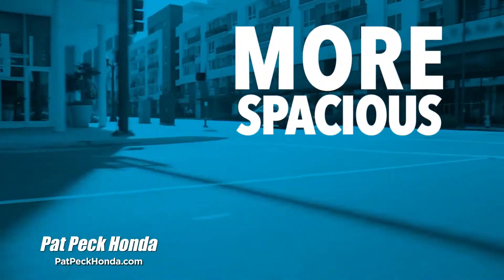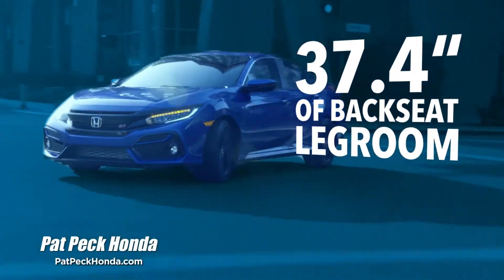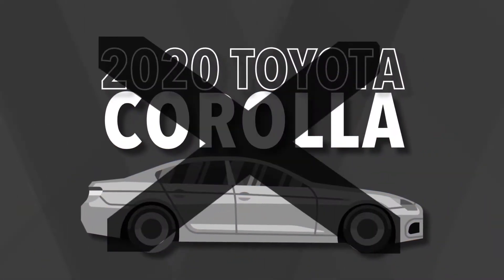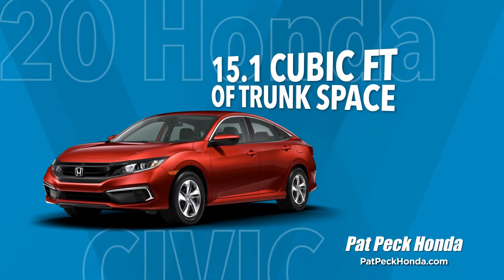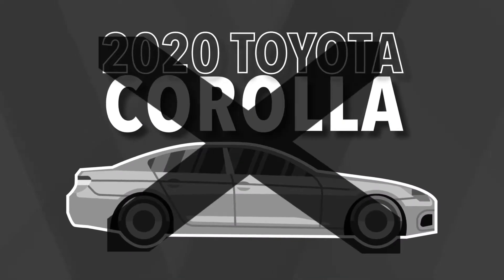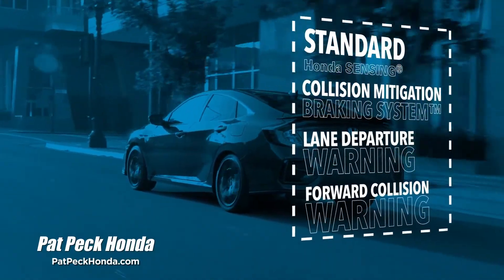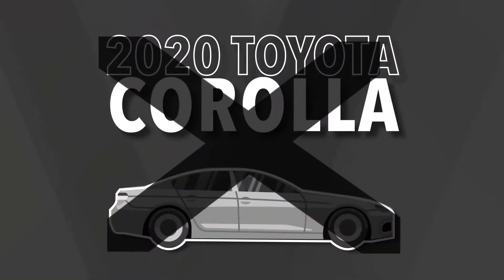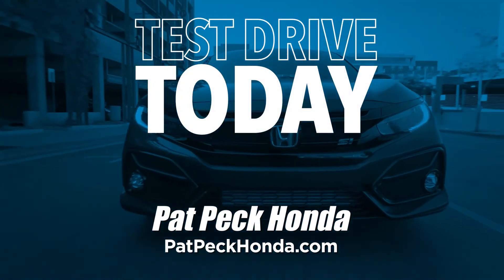2020 Honda Civic vs Toyota Corolla